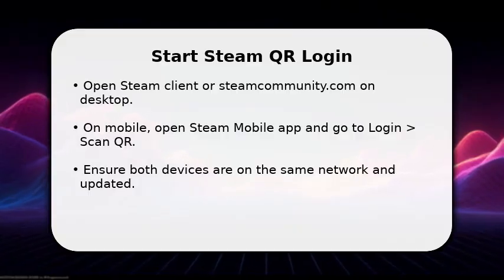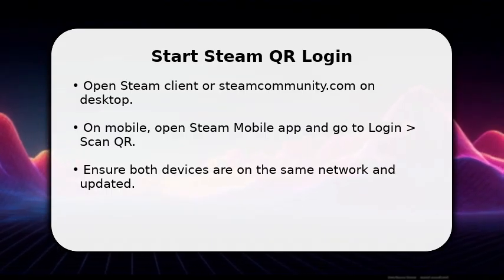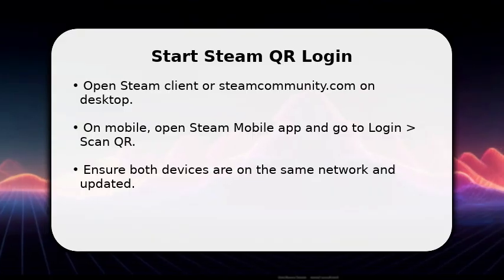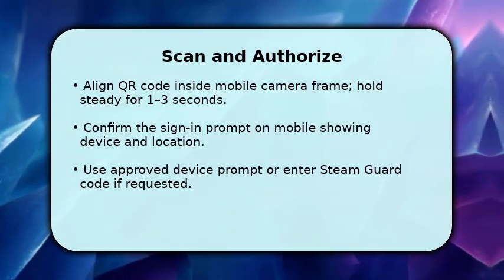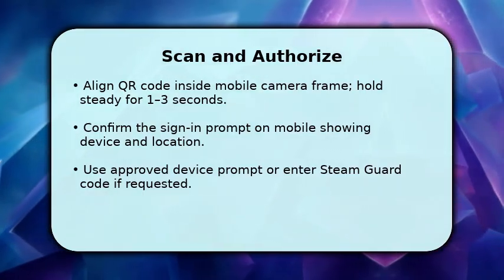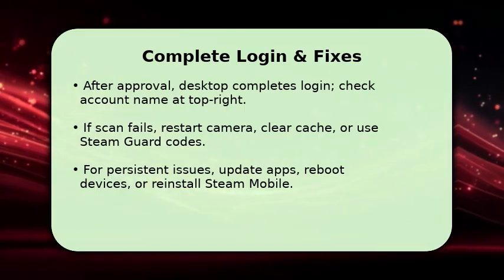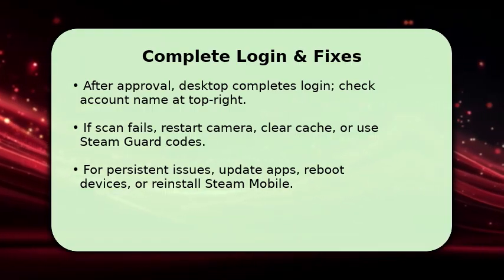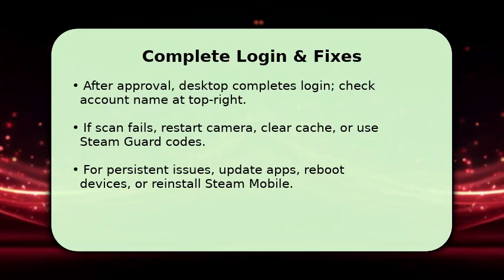How to Login Qr Code Steam - Step by Step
This video provides a detailed guide on how to login using QR codes for the Steam platform. Follow along as we walk through each step, ensuring you can easily access your favorite games with just one quick scan.